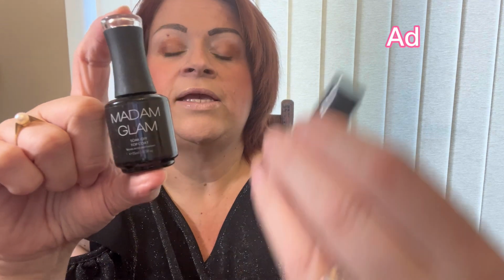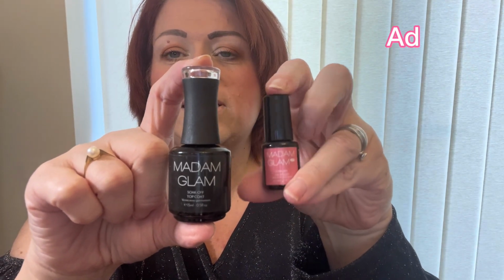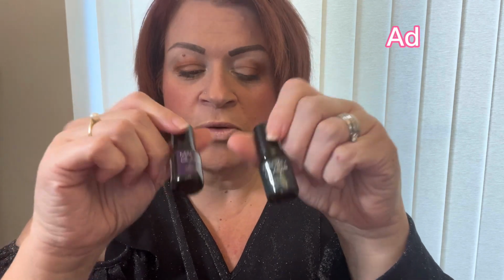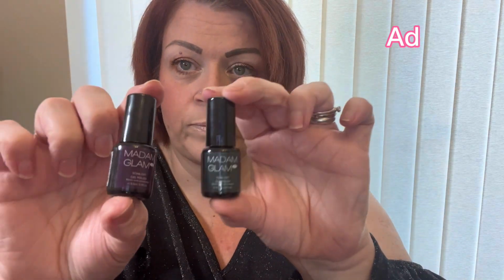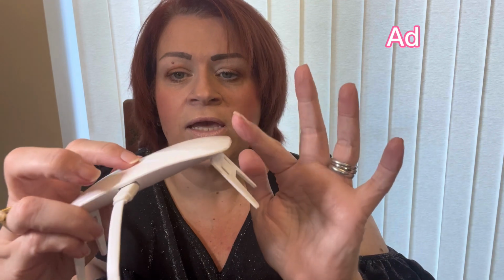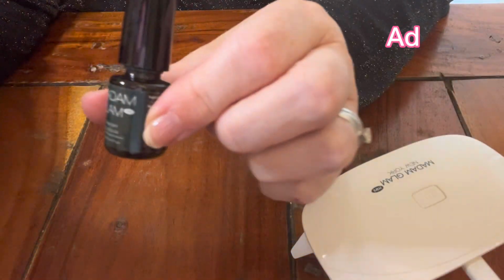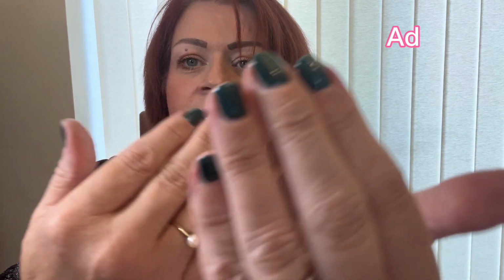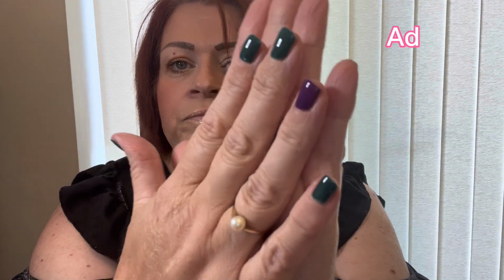Madam Glam New York Mini Gel Varnishes…ad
Madam Glam kindly sent me 5 mini gel polishes.

love gel nails since madam Glam sent me my 1st ones to try.

Code Kazza30_1 the link will automatically take you the discount off.

**remember to use the pay as you go option if you do not wish to become a VIP member**